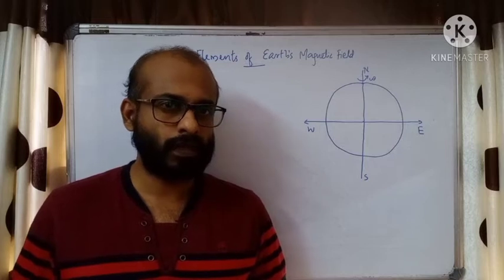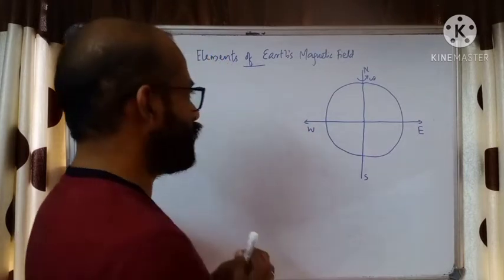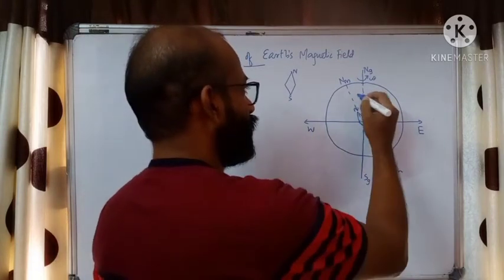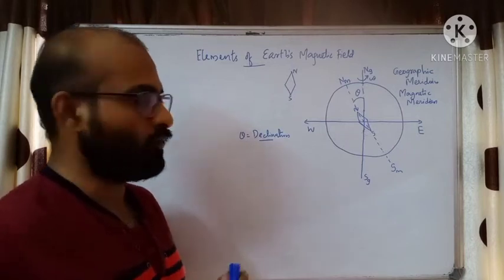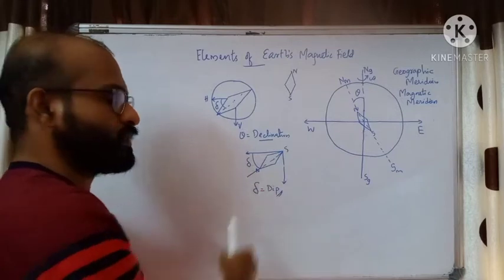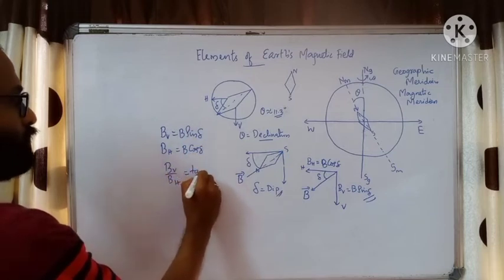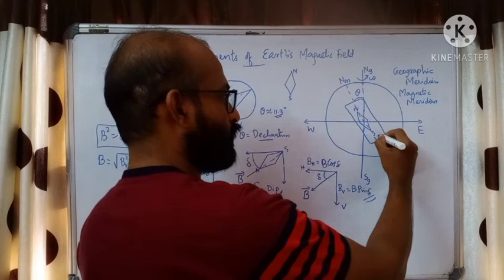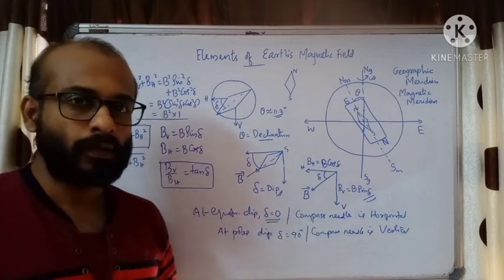Elements of earth's magnetism